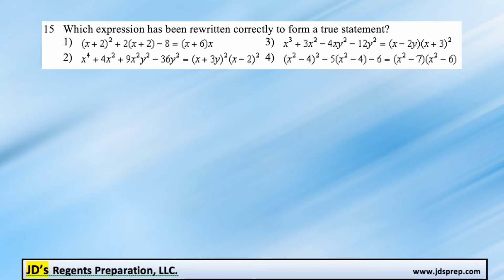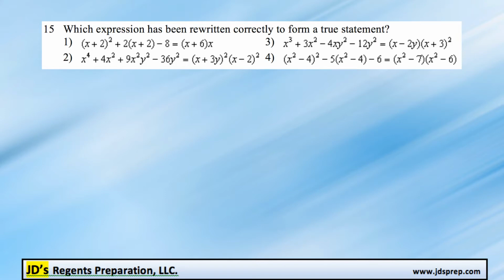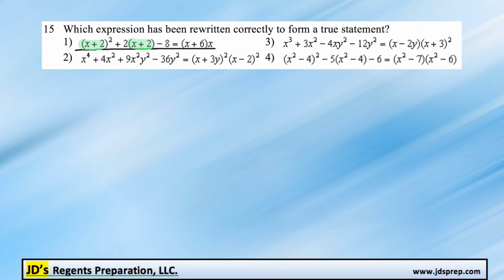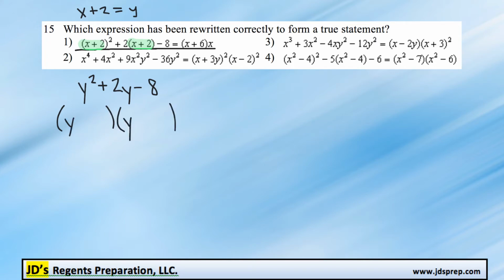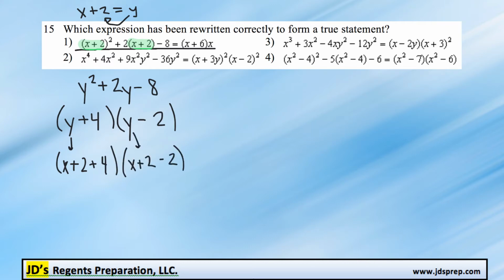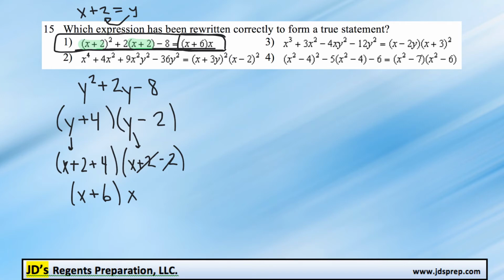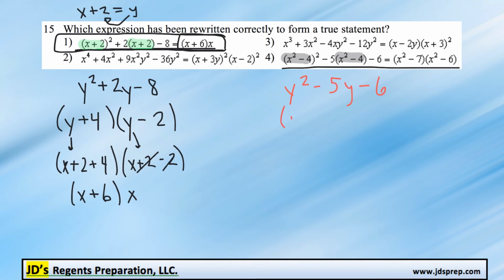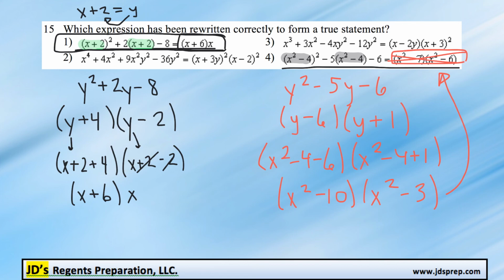Alg II 08 17 15